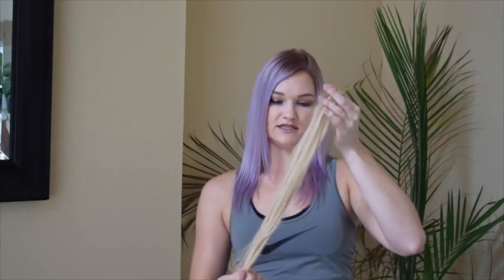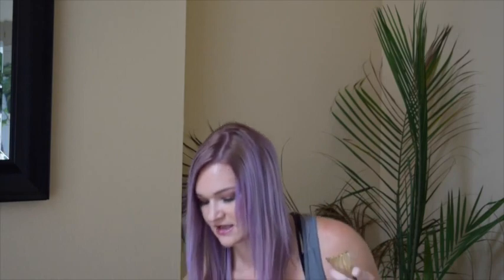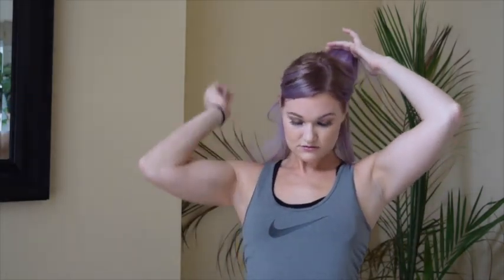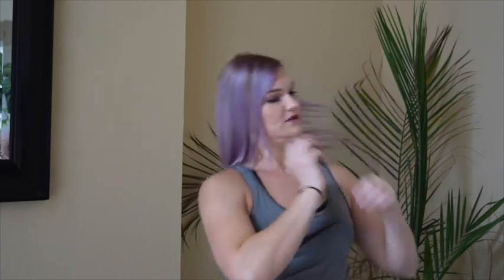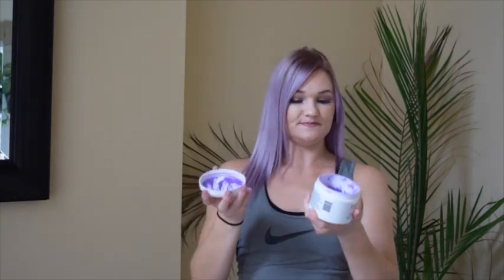Overtone Review & Tips: How to Get Pastel Purple Hair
Overtone Honest Review of Pastel Purple Deep Conditioner -
I would recommend getting the kit with the deep conditioner and the regular conditioner. Going back of trying all the different brands I LOVE OVERTONE and all I really needed was the conditioner to keep the pastel color going. If I could go back in time I would just get the Overtone Pastel Purple conditioner and be happy and save so much hassle and trying all the other crappy brands. The vibrant purple Viral made my hair dry and trying to dilute the color to be pastel was a pain!

OVERTONE IS THE BEST - only mistake I made was not buying the conditioner too and not just the deep conditioner and putting it on wet hair not dry. The pastel conditioner lasts a lot longer.

I tried pastel pink, pastel purple, I use pastel silver now, and I am going to try rose gold next :D :D

I have now tried 3 different color depositing conditioners, Ion Pigment condition Magenta and NEON purple, Viral Celebrity Bright Purple Shampoo.

To add to this past review, Overtone is my favorite because it is conditioning, smells like mint and is delicious, the dye seems to come out well and doesn't change to different crazy colors like blue and green later, it has some great colors.

I would definitely recommend:

• Applying it like dye on your DRY hair
• Getting the deep conditioner to "dye" color your hair then getting the shampoo to keep the color
• If you want pastel and have white hair do the purple pastel, if you have any darker get purple and dilute it with white conditioner to about the color you would like and it will last 100X (not exactly) longer and save you A TON of $$$ orrrr...
• Get the Deep conditioner AND the daily conditioner (I actually ONLY got the pastel pink and LOVE it)  I added this later :D
• Be a mermaid and get all the colors! It's so addicting
• Ion pigments at Sally's also works great BUT... it stays in your hair and kinda dyes it and doesn't come out... and I will make a video more about my experience.

I go over how to apply it. I recommend doing it on dry hair!!! I also recommend to go for the darker purple and just dilute it and I go through why! Watch now to see!